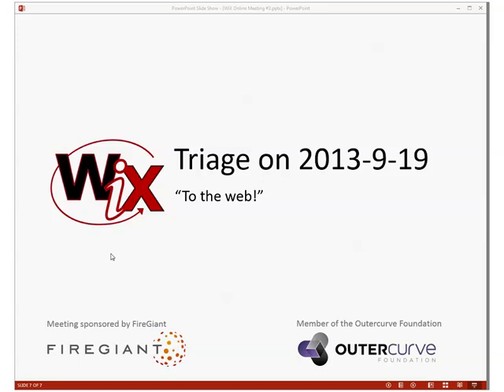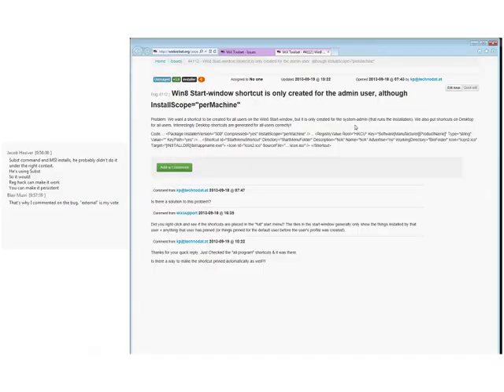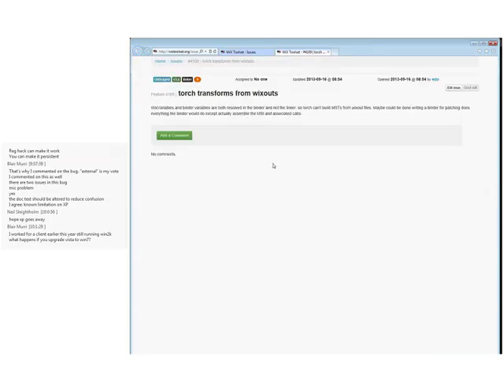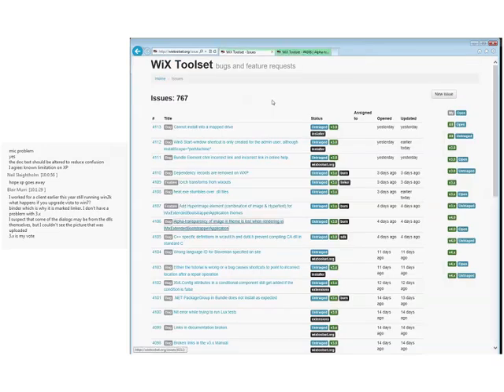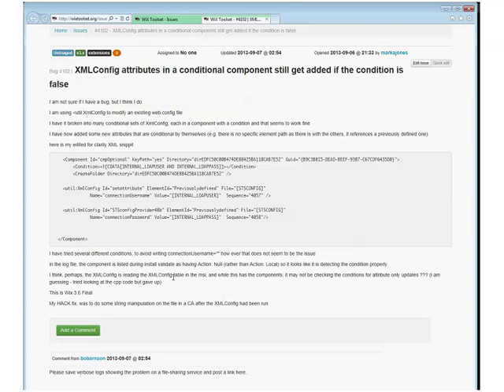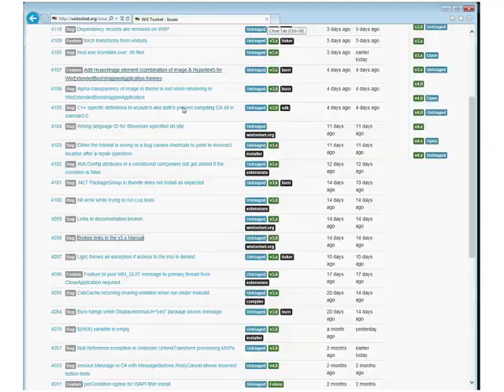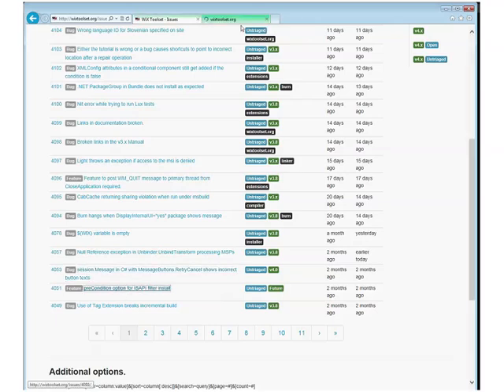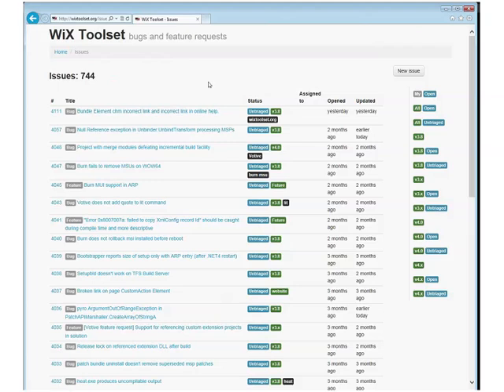WiX Online Meeting #3 Triage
Thursday, September 19, 2013 9:55AM